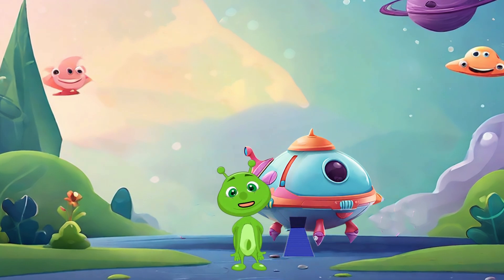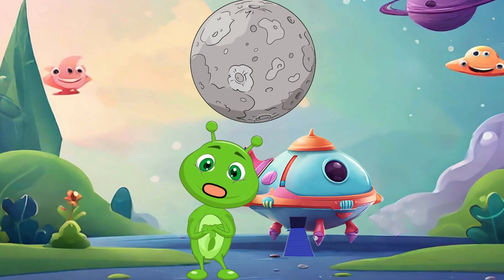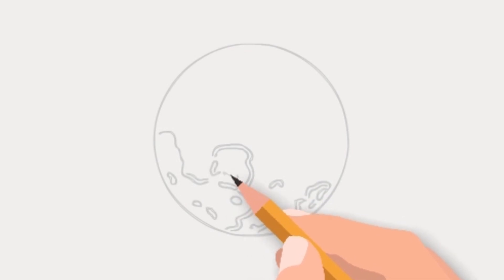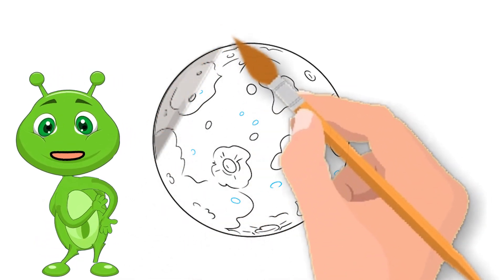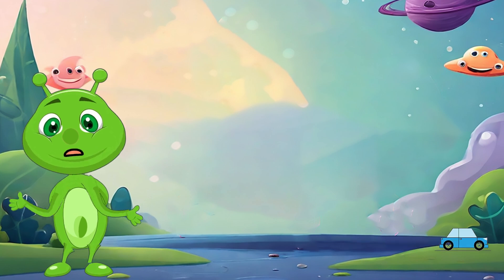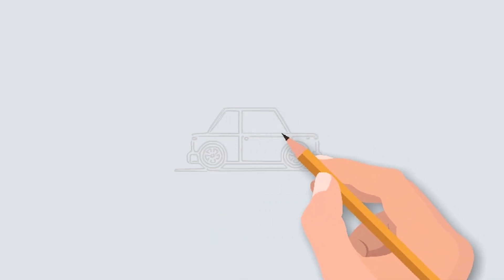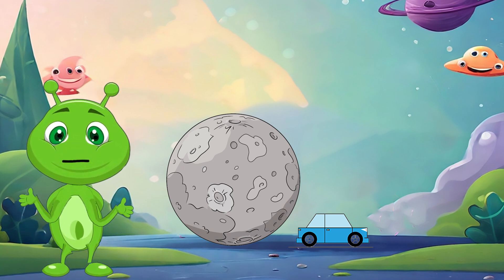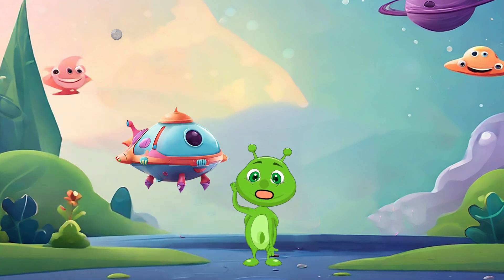Mercury vs. Car Adventure 🌎| Planet SIZES for BABY | Mercury Venus Earth Mars Jupiter| Draw Mercury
Enjoy this educational video to learn 8 planes of the solar system. Kids will see different colorful eggs and try to guess what planet inside is.
Compare 8 Planets of the Solar System in size. This simple funny educational video helps to imagine sizes of our planets for kids of all ages. First we are learning the order from the Sun and set all the planets in SIZES ORDER. Kids can help to find the corresponding size of the planet.
The smallest planet in the Solar System is Mercury, next one in size is Mars, Venus is much bigger, our Earth is almost the same size, next one is a giant Neptune, Uranus is a little bigger, then Saturn, and biggest planet of the Solar System is Jupiter. However all the planets are small babies when you see how huge the Sun is!
Excellent for the preschool, kindergarten or elementary school lessons.
Hope you can learn something new and at the same time smile when you watch our video!
Compare 8 Planets of the Solar System in SIZE. This simple 3D funny educational video helps to imagine sizes of our planets for kids of all ages.  Hungry Jupiter pretends playing game to compare the size of other planets. Kids can help to find the corresponding size of the planet. Jupiter tries to eat all the planets!
How to learn the order of the planets?
Just remember:
My                 Mercury
Very               Venus
Educated       Earth
Mom               Mars
Just                Jupiter
Served            Saturn
Us                    Uranus
Nachos           Neptune

But where is Pluto? Pluto is a dwarf planet in the Kuiper belt, a ring of bodies beyond Neptune. Pluto was discovered by Clyde Tombaugh in 1930 and was originally considered to be the ninth planet from the Sun. Pluto is very small, only about half the width of the United States, that's the main reason why Pluto was relegated to "dwarf-planet" status by the International Astronomical Union in 2006.